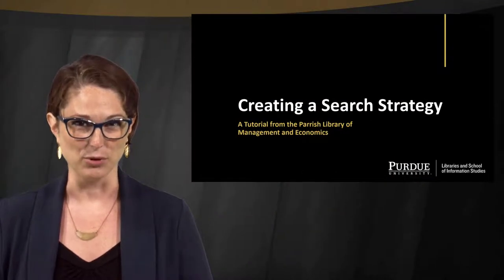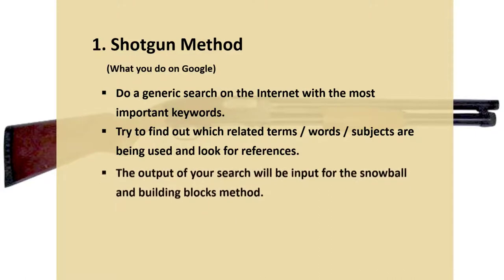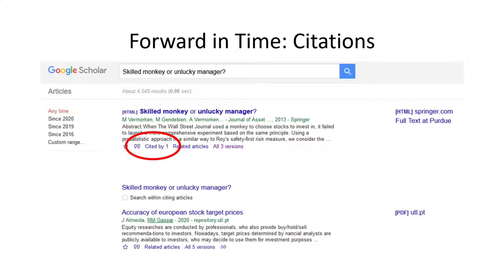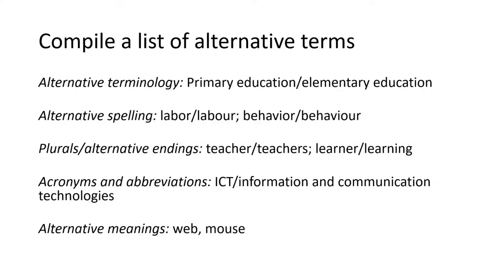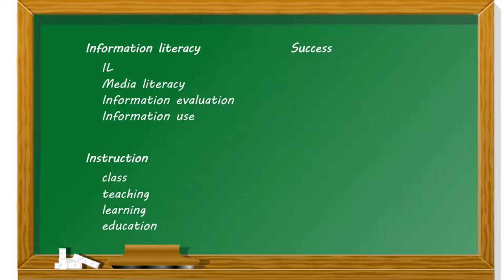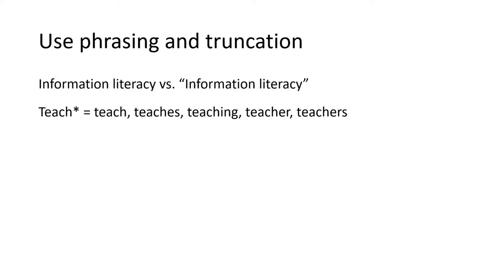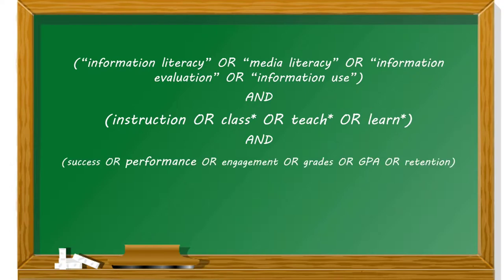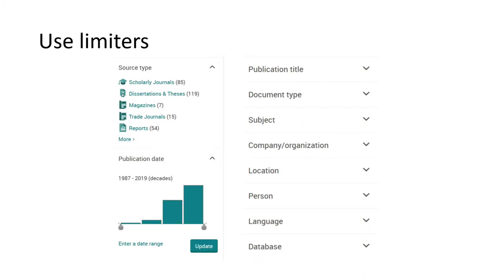Creating a Search Strategy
In this video, Professor Heather Howard explains how to create an efficient search strategy.